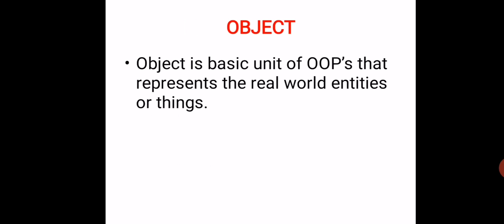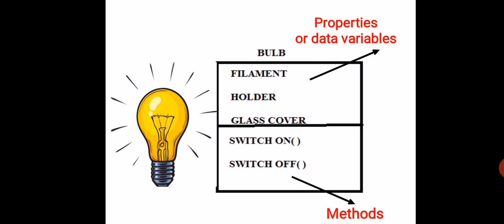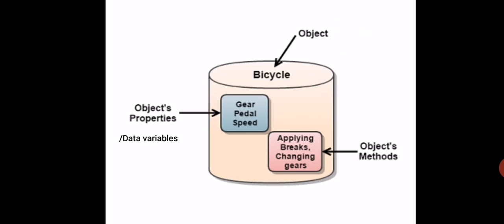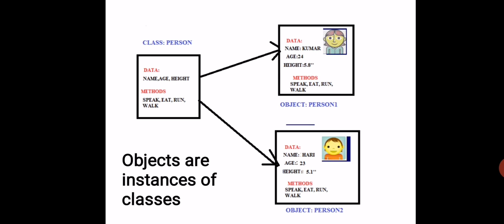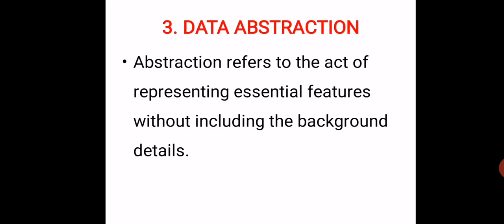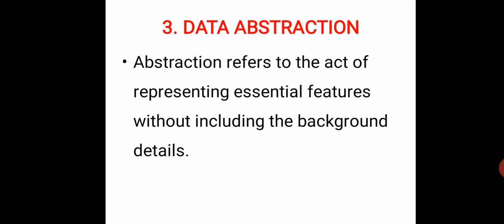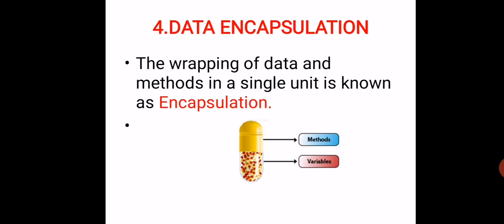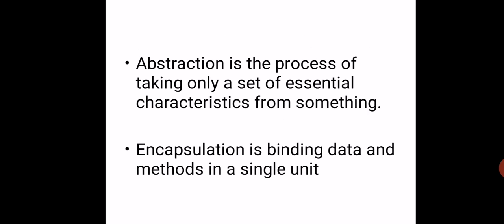Basic oops concepts in java